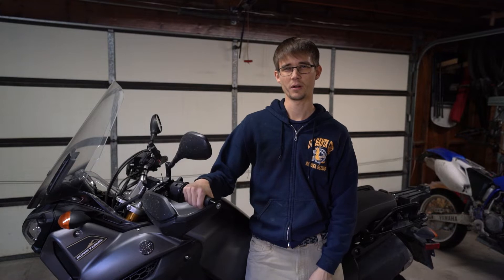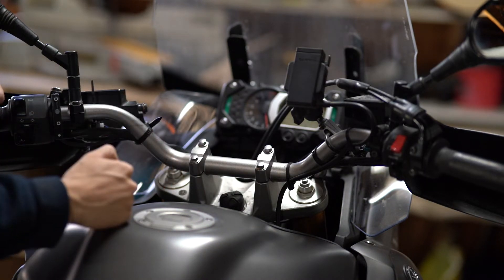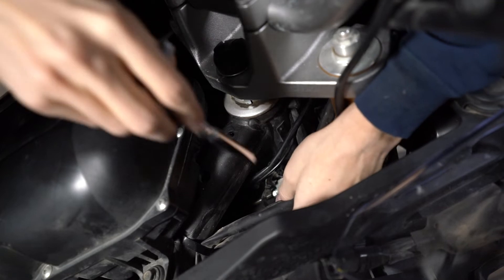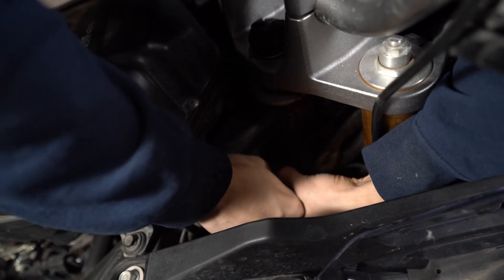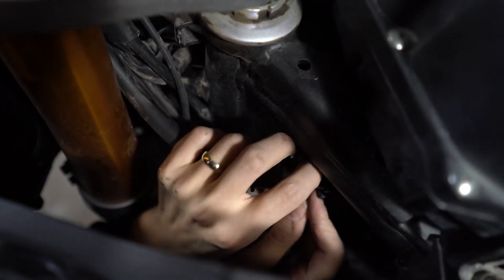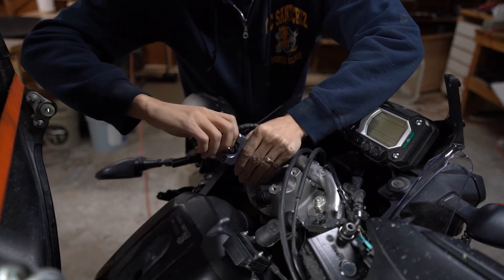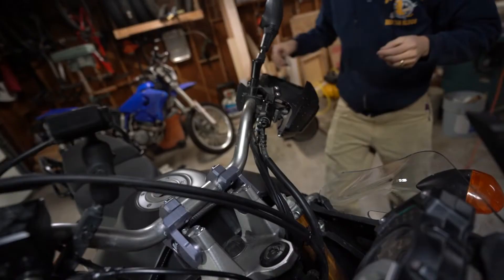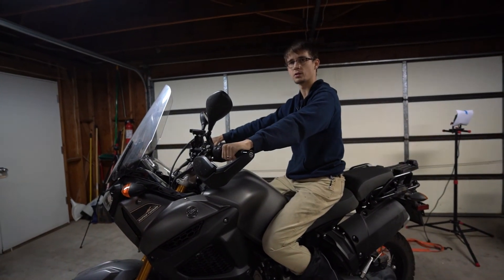Installing ROX Handlebar Risers on my Yamaha Super Tenere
I've been working on fixing some posture and ergonomic issues with the bike lately and thought I'd give some handlebar risers a try. I needed to move the bars back a bit to be more comfortable. The install for the Super Tenere has a couple gotchas and requires a few extra little parts. Fortunately AltRider has a little kit with everything I needed.